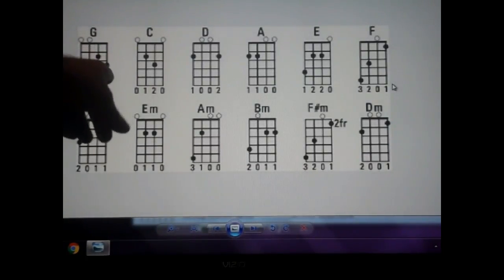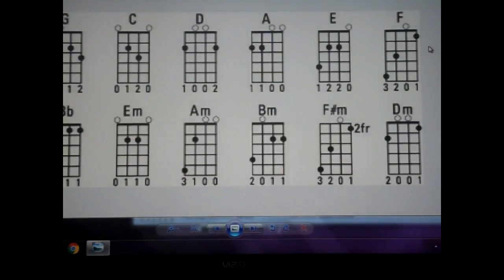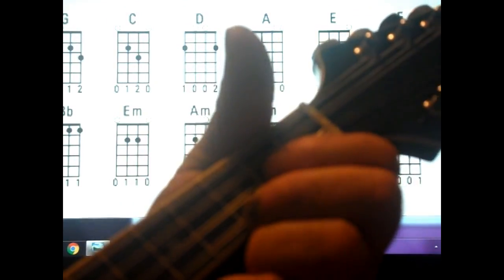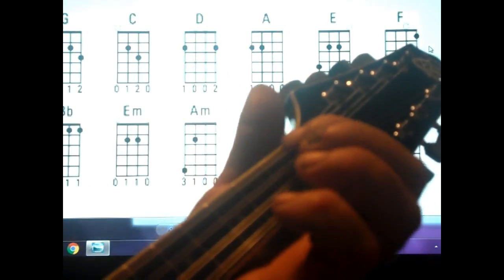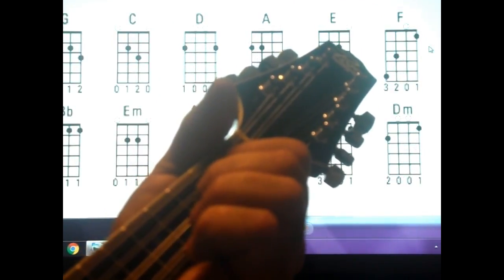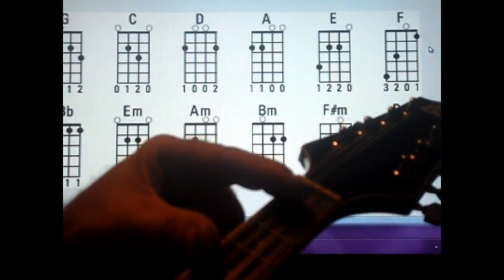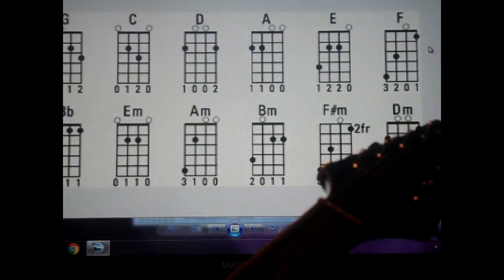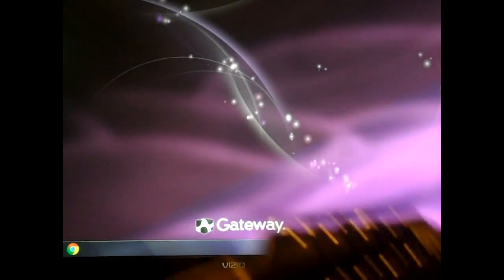how to play mandilin 2 fingers 2 frets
1 string 3rd fret 2 string 2cnd fret is g
2 string 3rd fret 3rd string 2 fret is c
1 string 2 cnd fret 4 string 2cnd fret is d
3 string 2 cnd fret 2 string 2cnd fret em